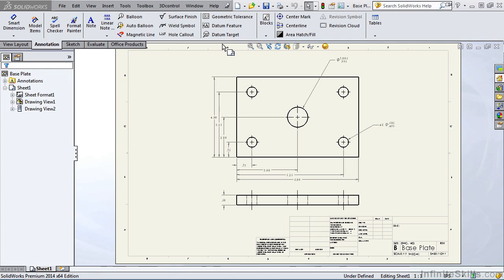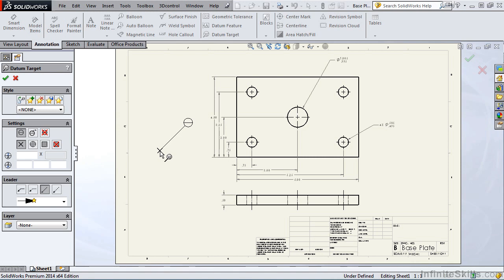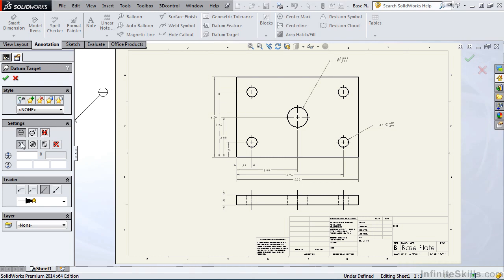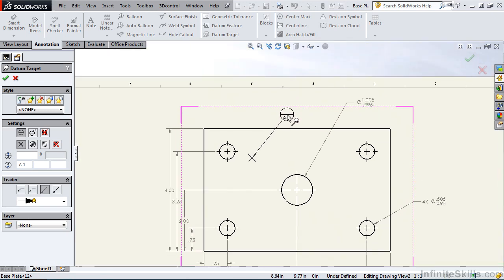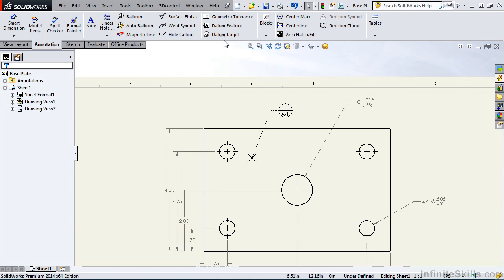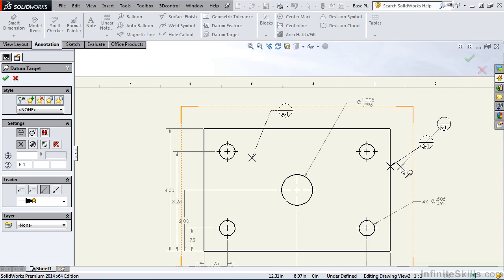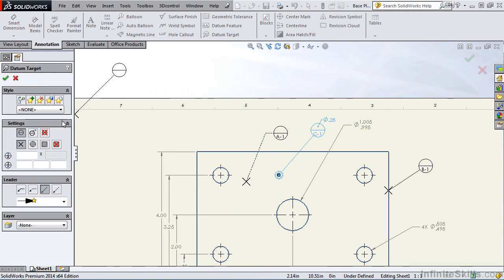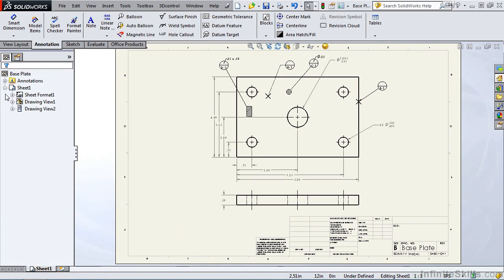05 05 Datum Target Symbol